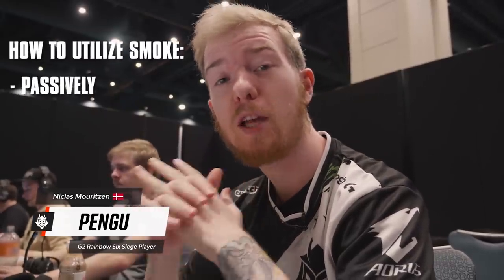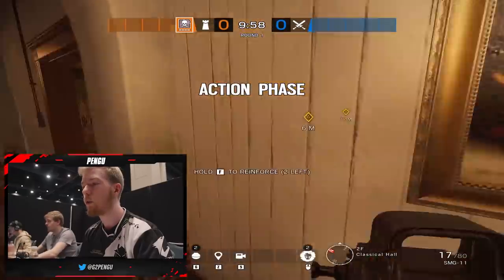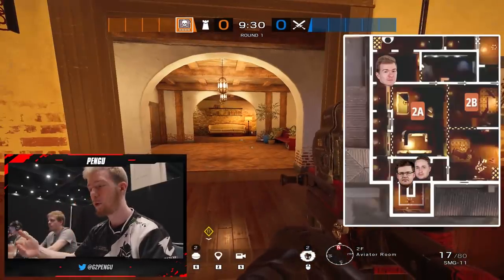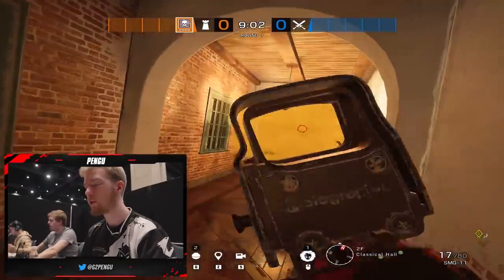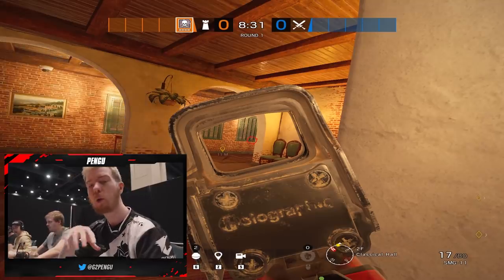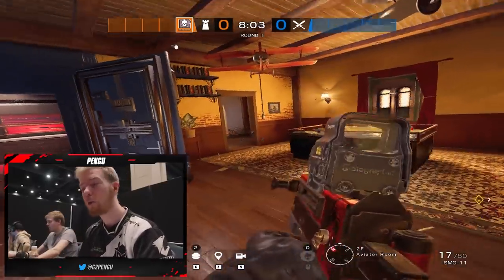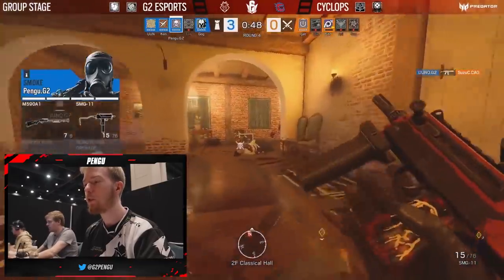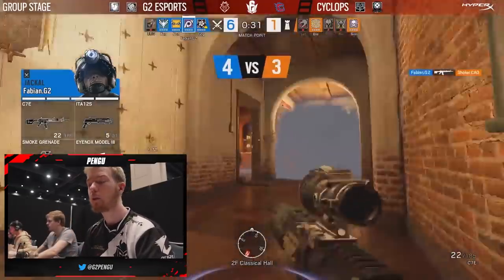Git Gud With Smoke on Villa | G2 Rainbow Six Siege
It's time to git gud, with Smoke on Villa! If you want to know all the latest tips and tricks to win games and climb the ladder as Smoke on Villa, Pengu will show you how!

Music Bed ID: MB01O4BW9GOYF1P